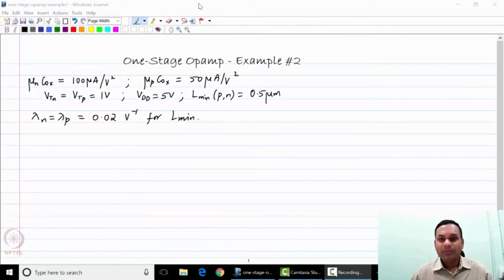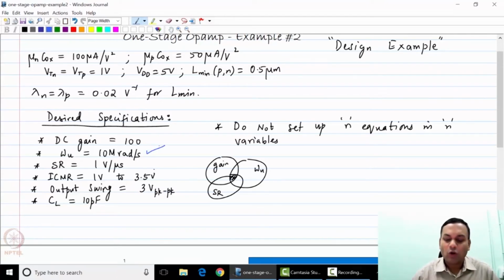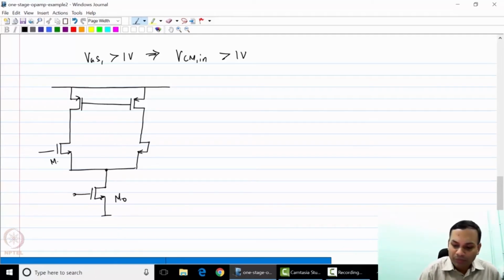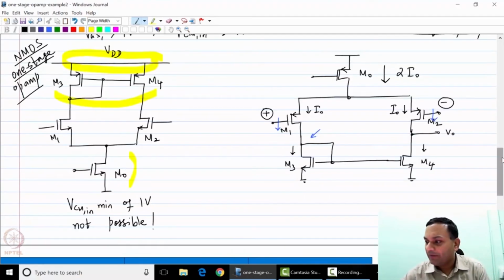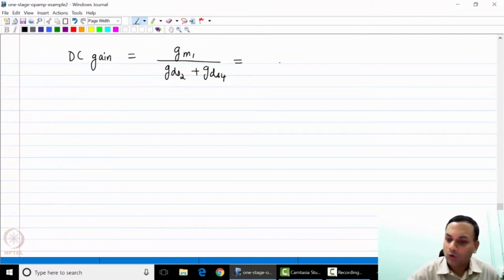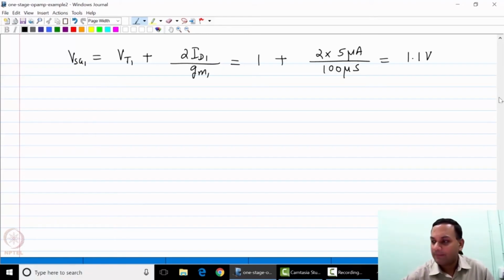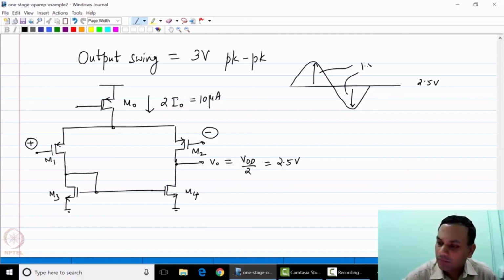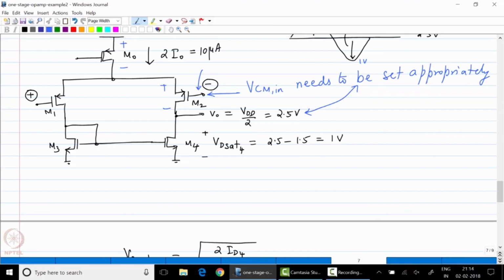One Stage OpAmps - Example 2